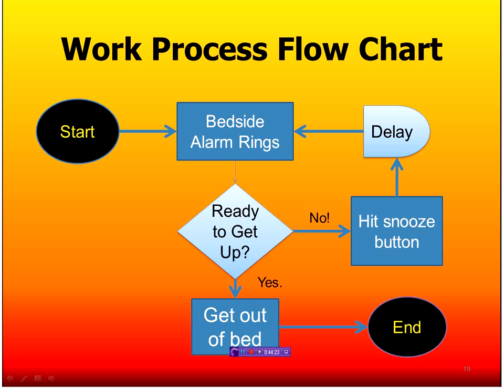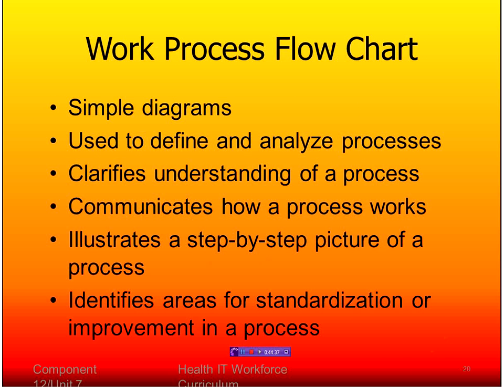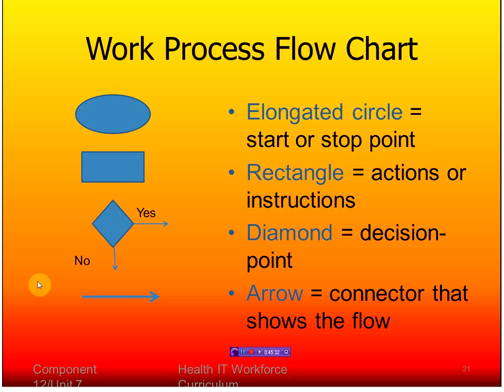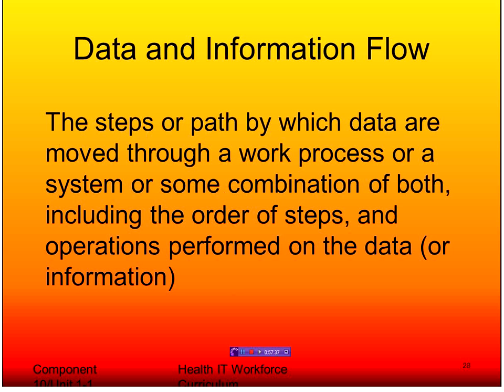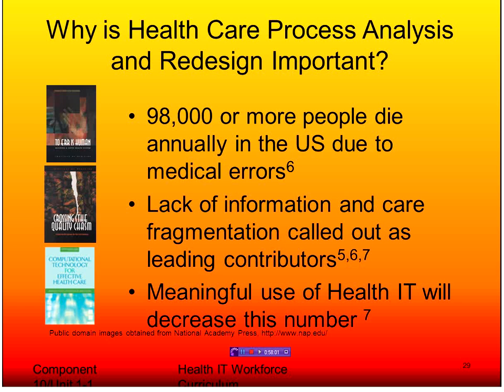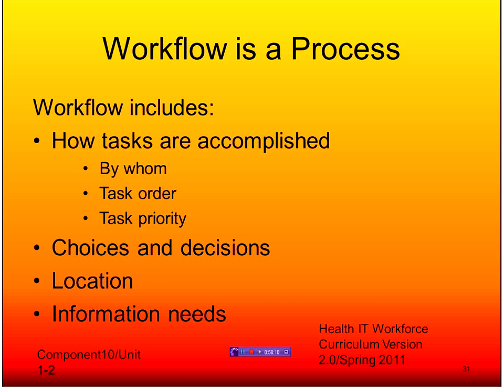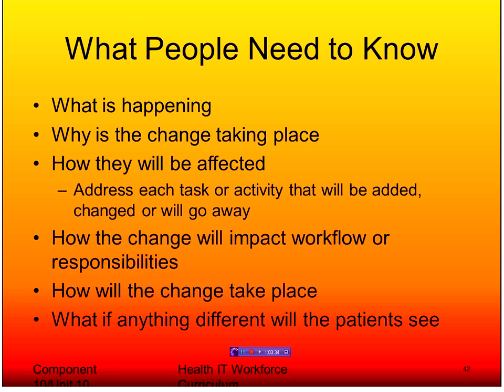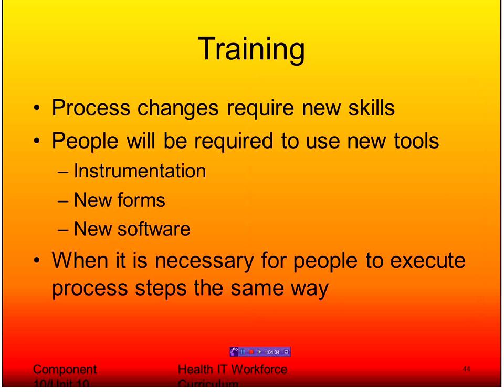Health Informaticians and Workflow Lecture 1 6